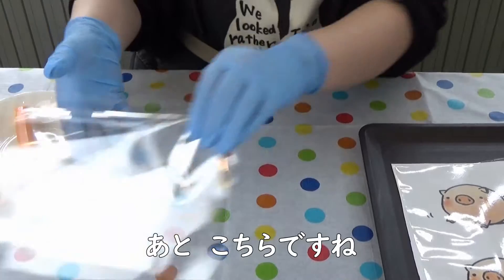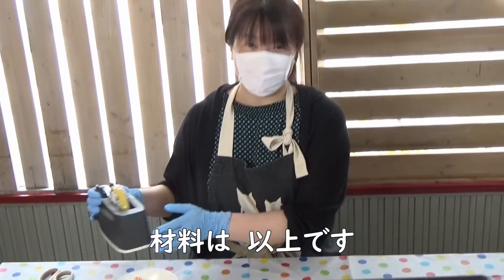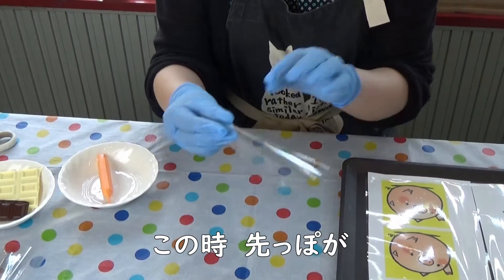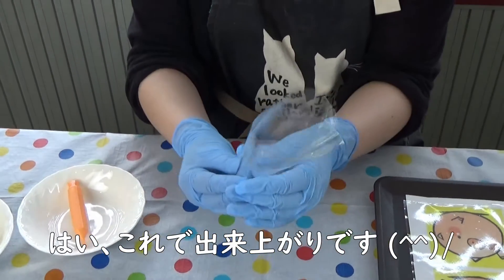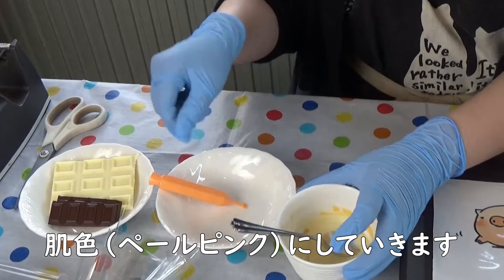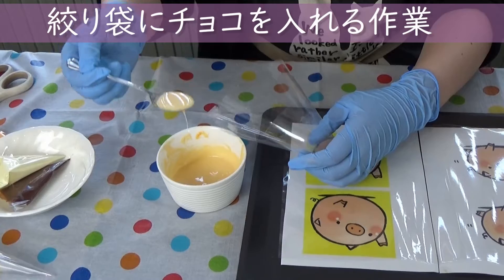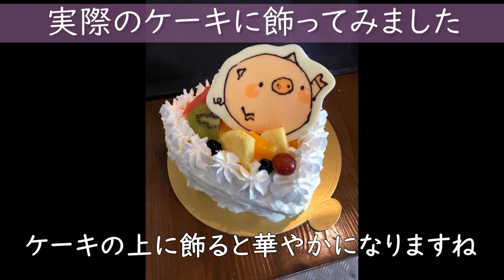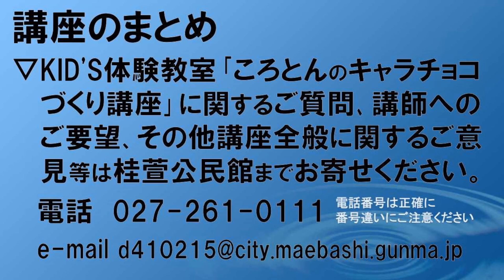KID'S体験講座「ころとんのキャラチョコを作ろう」【桂萱公民館】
◇名称：KID'S体験講座「ころとんのキャラチョコを作ろう」
◇担当：前橋市桂萱公民館
◇講師：だれでもキッチン
 　　　　  副代表　神沢　育美　先生

◇内容
　　・キャラクターのイラストをともに、世界に１つの
　　　チョコレートプレートを作ります
　　・今回は、ころとんのイラストのベースに
　　　キャラチョコづくりに挑戦します
　　・この方法をマスターすれば、いろんなキャラ
　　　チョコを作って楽しめます！

◇こういう人におススメ
　　・お菓子づくりに興味のある方
　　・チョコレートアートに挑戦してみたい方
　　・ころとんファンの方

◇目次
　　00:30　はじめに
　　00:58  講師紹介
　　02:24　チョコレート絞り袋のつくり方
　　03:05　チョコレートの色合わせ
　　03:58　絞り袋にチョコを入れる作業
　　04:47　キャラクターを描きます！
　　09:16　冷蔵庫か冷凍庫で冷やす
　　09:42　シートを外します
　　10:00　終わりに